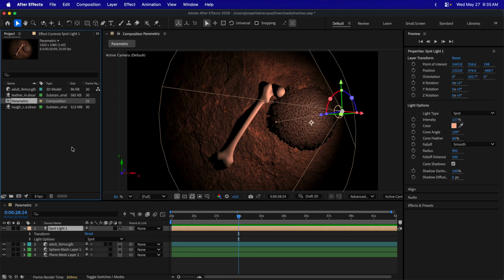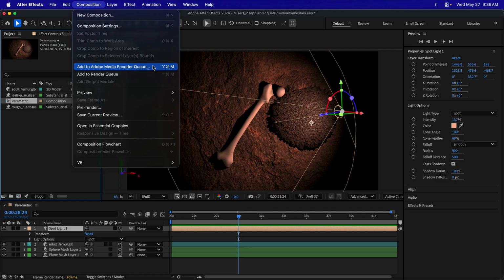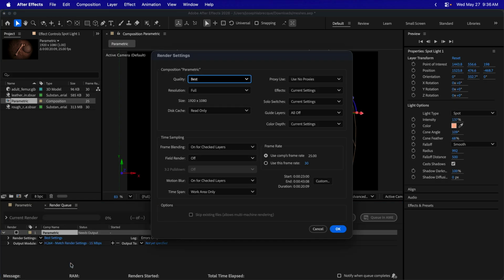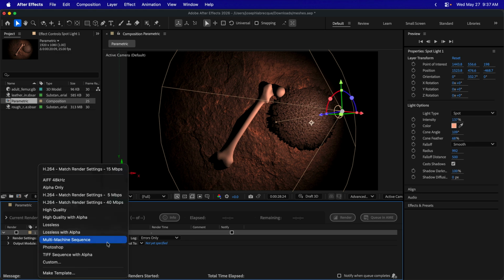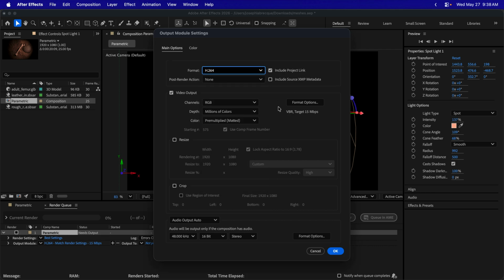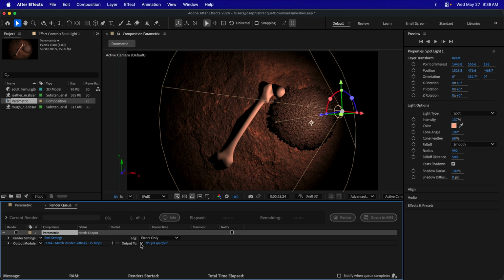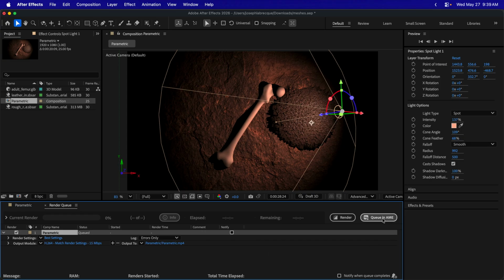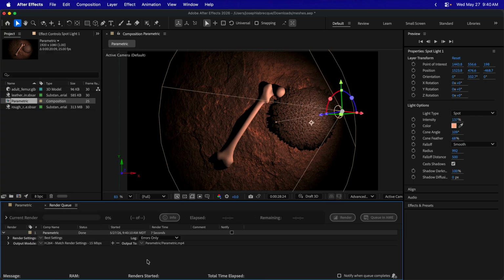Adobe After Effects Composition Render (Quick-Look)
In this Quick-Look, we'll explore the mechanisms behind rendering a composition within Adobe After Effects.